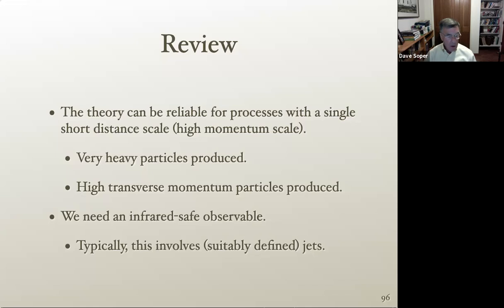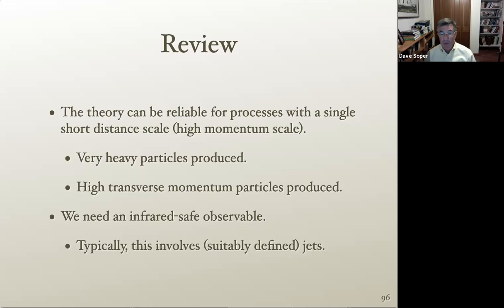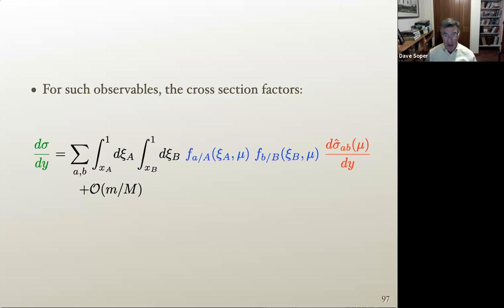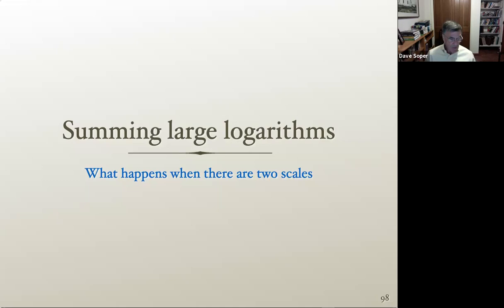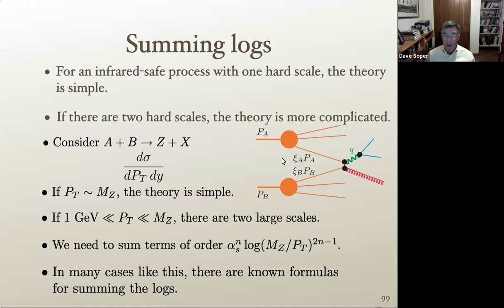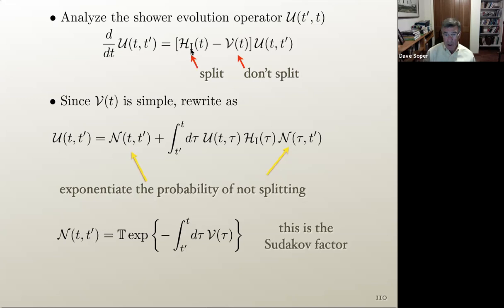QCD Intro #4 Dave Soper